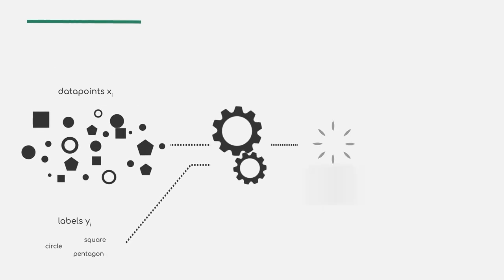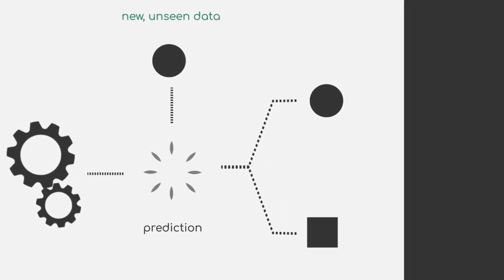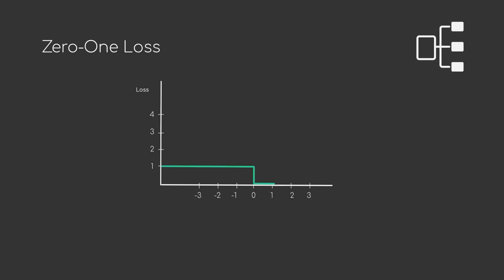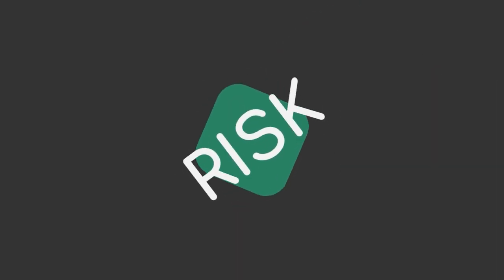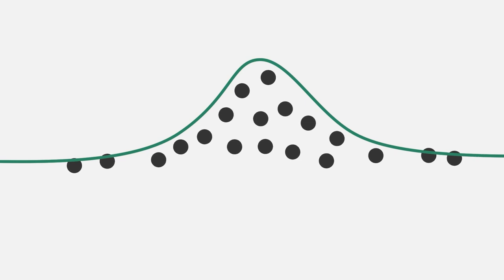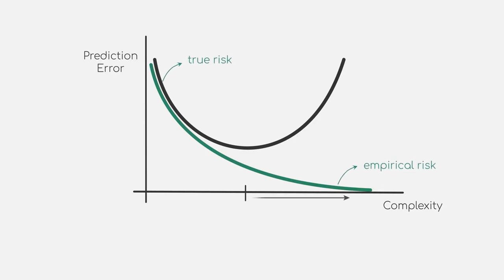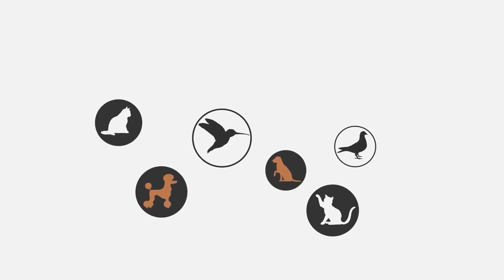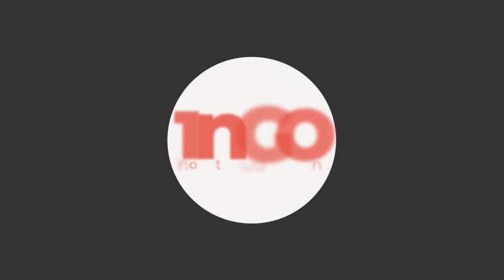True and Empirical Risk | iMooX.at